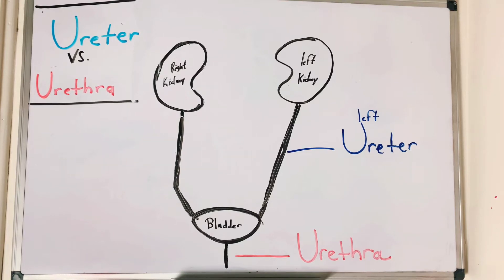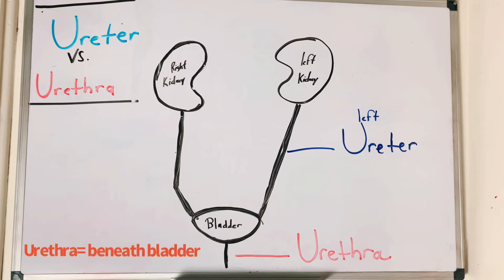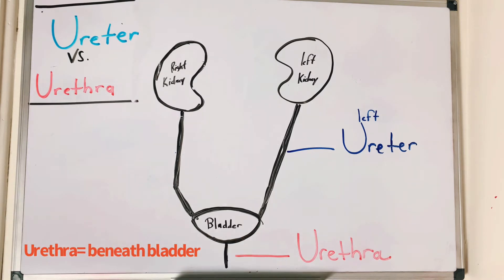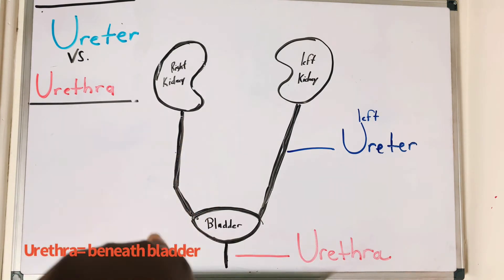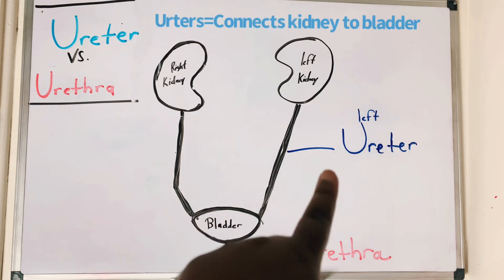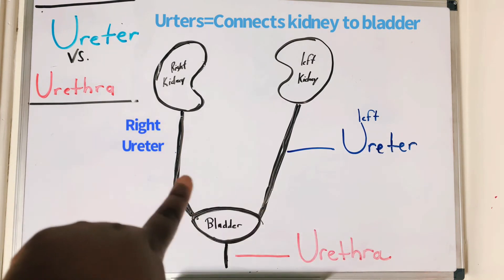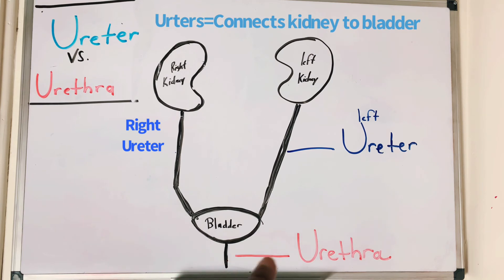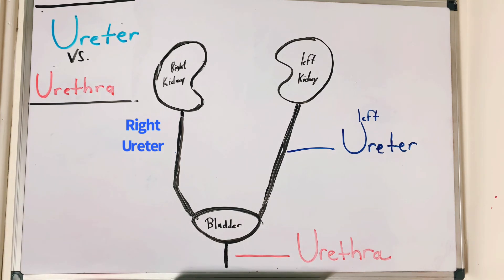Ureter vs Urethra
What is the difference between a ureter and a urethra?
The ureter is a small tube, or duct, that connects the bladder and kidneys. Urine passes through the ureter from the kidneys to the bladder. The urethra is the tubular path that connects the bladder to the body's exterior, allowing urine to exit the body.

Welcome everyone! This channel is about nursing, education, health, and wellness.If you're interested in any of these topics, join our growing community and SUBSCRIBE & HIT THE BELL ICON for post notifications ( It literally costs nothing ). This video explains the difference between a ureter and a urethra. What is the difference between a ureter and a urethra? The ureter is a small tube, or duct, that connects the bladder and kidneys. Urine passes through the ureter from the kidneys to the bladder. The urethra is the tubular path that connects the bladder to the body's exterior, allowing urine to exit the body I started creating Youtube videos to help better educate myself ( I am a visually learner ) and a few of my peers found my videos very helpful ( hopefully you did too) , so we decided to share with them with everyone.

OTHER:
POSHMARK CLOSET 👗👖👠👜
Use the code "Shai Wilde"
to get  $5 off 💵 on your first order .